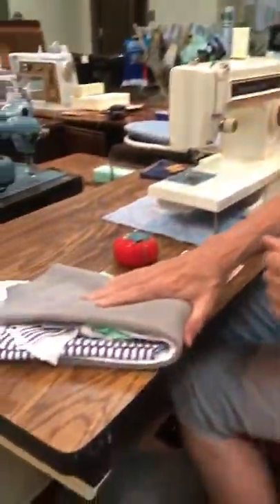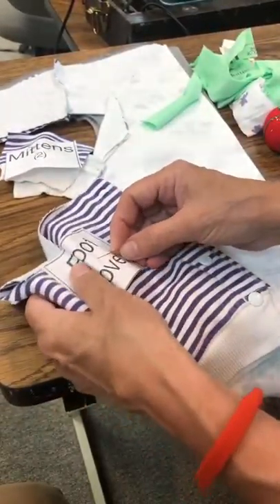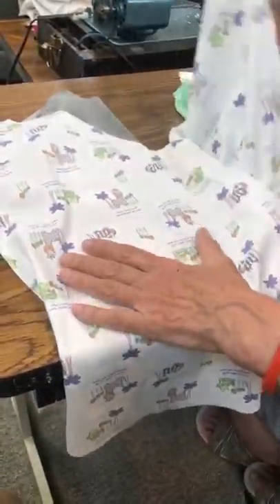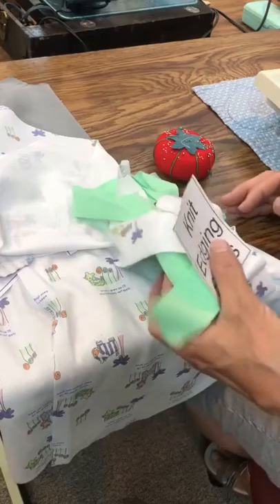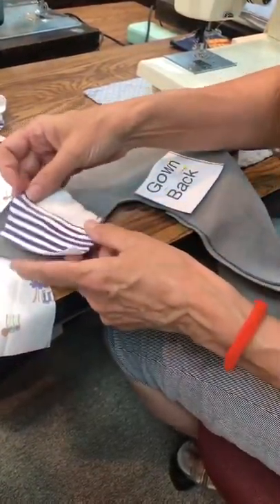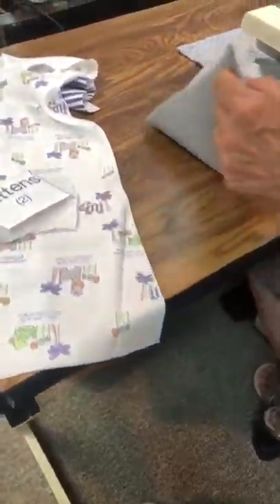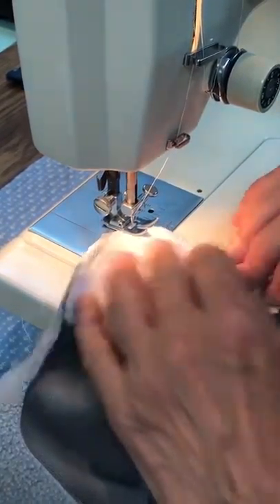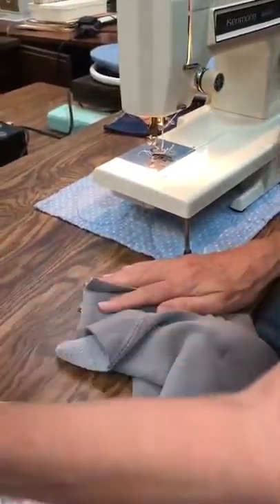Baby Kimono - Part 1 of 6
You'll need to have your Baby Kimono gown cut out prior to watching this video if you want to sew along with me.
DIRECTIONS:
1. Pin the name cards to each of the gown pieces.
2. Find the gown back and mitten pieces.
3. Pin the mittens RST (right-sides together ) to the sleeve ends of the gown back.
4. Set your machine to a long basting stitch.
5. Sew the three outside edges of the mittens (side seam, hem edge, underarm seam) on both mittens using a 1/8" seam allowance.

NOTE: The Baby Kimono pattern isn't available for global sharing (yet). There will be an announcement on our We Sew Love Facebook group when it is ready. Thank you all for your patience and support.

NEXT Video in this series:  Baby Kimono - Part 2 of 6